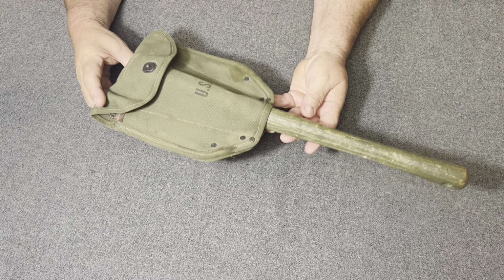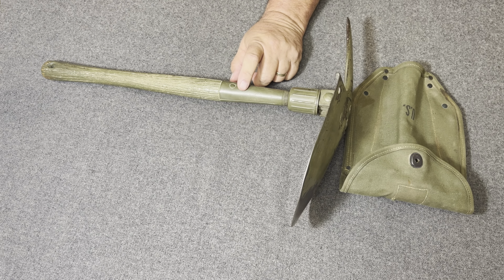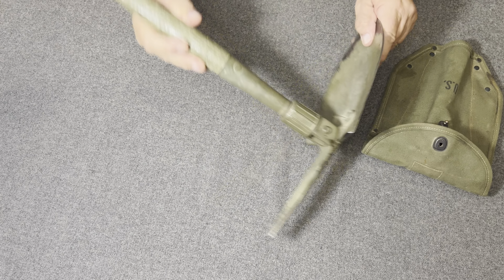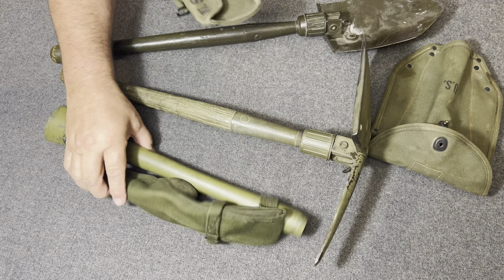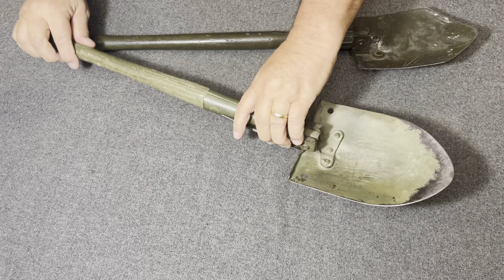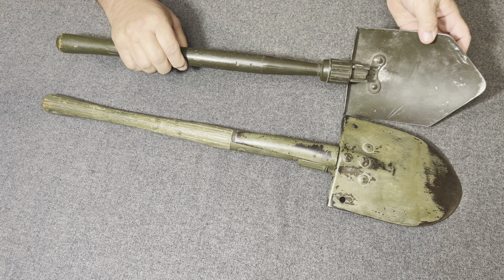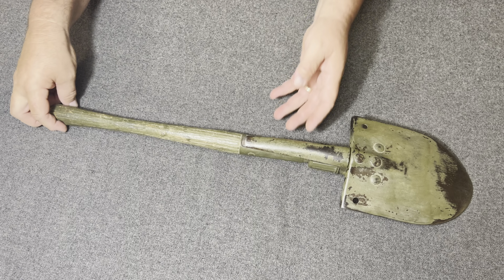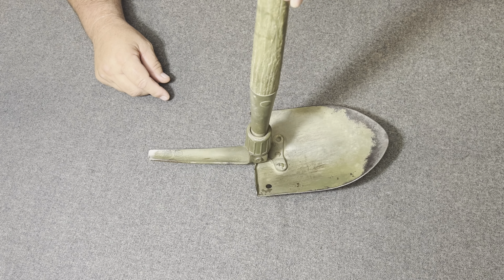U.S. Military Combination Entrenching Tool, Korean War Type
In this video we look at a Combination￼entrenching tool. This E-tool was designed at the end of World War II September 1945 however production was stopped because the war was over when the US entered the Korean War production began again and this was the type of E-tool carried among the US soldiers during the Korean War it was also used up into early Vietnam.￼